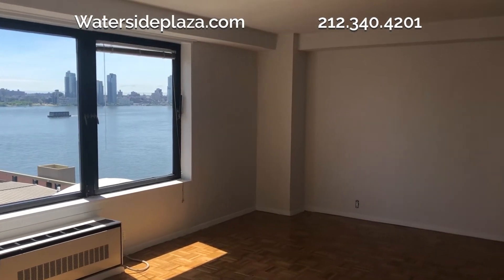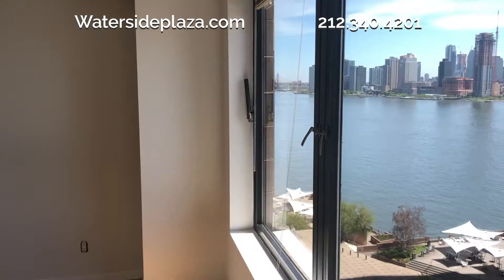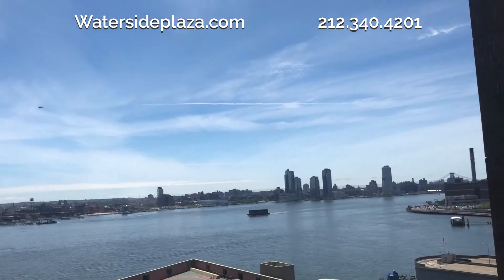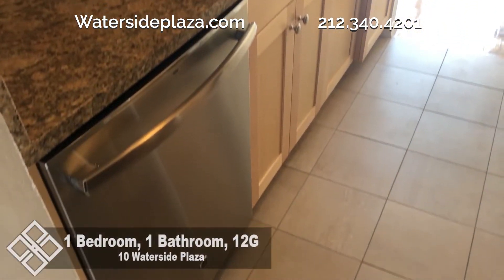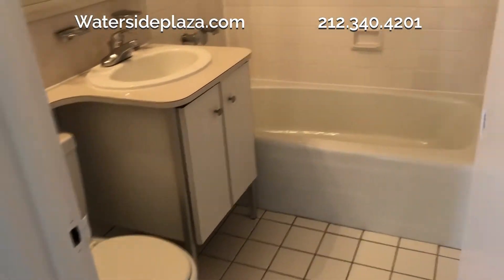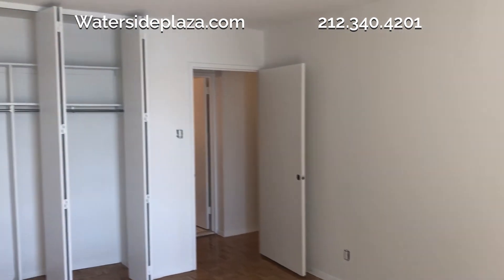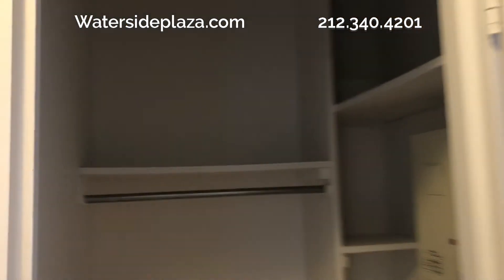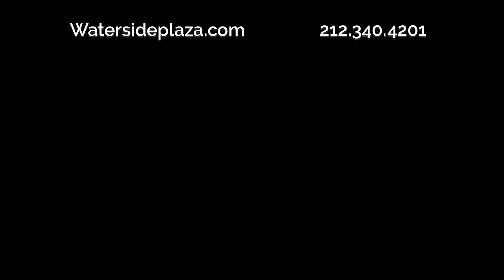1-Bed 1-Bath - 10-12G.MOV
This is a 1 bedroom, 1 bathroom apartment, 12G located at 10 Waterside Plaza.